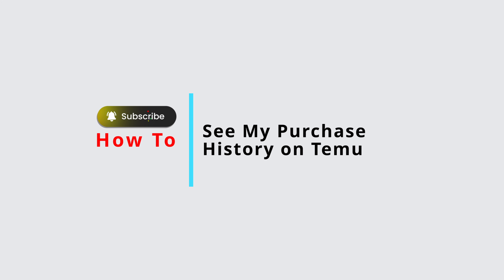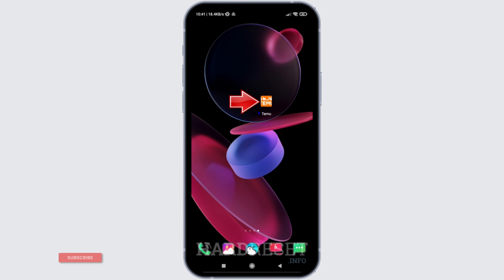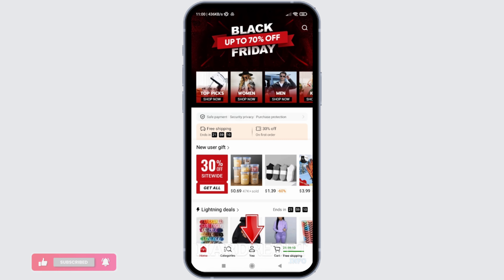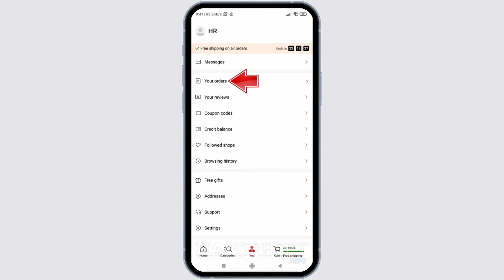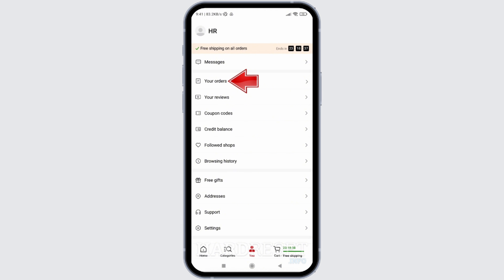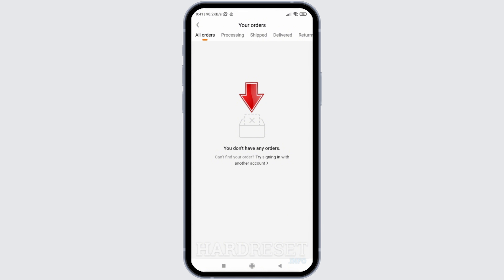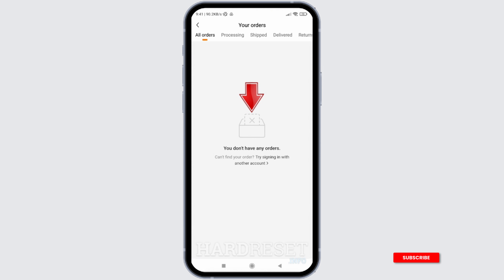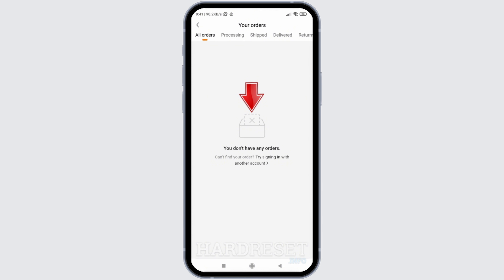How Do I See My Purchase History on Temu (EASY)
How Do I See My Purchase History on Temu | Quick Access Guide (2024)

Welcome to Official Help Desk! Are you trying to view your purchase history on Temu? This video will guide you through the simple steps to access your past orders and purchase history on the Temu app. Whether you’re checking on recent transactions, reviewing past purchases, or needing details for returns, our tutorial makes it easy to navigate the app and find the information you need.

🔑 Topics Covered:

Introduction to Temu’s User Interface: Quick overview of the Temu app and its user-friendly design.
Accessing Your Account Details: How to log in and navigate to your account settings where your purchase history is stored.
Viewing Purchase History: Step-by-step instructions on how to find and view your complete purchase history on Temu.
Understanding Order Details: Explanation of the details provided for each transaction, including order status, payment summaries, and shipping information.
Tips for Managing Your Orders: Best practices for keeping track of your purchases and utilizing the app’s features to manage your orders effectively.
Troubleshooting Common Issues: Solutions to common problems users might encounter when trying to access their purchase history.
🕒 Timestamps for Easy Navigation:

0:00 - Introduction
0:05 - Introduction to Temu’s User Interface
0:10 - Accessing Your Account Details
0:15 - Viewing Purchase History